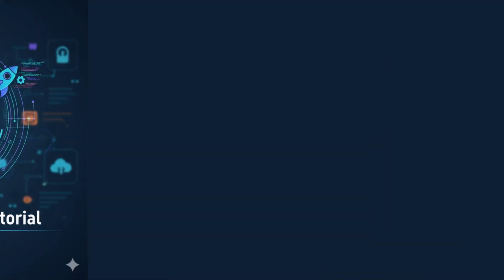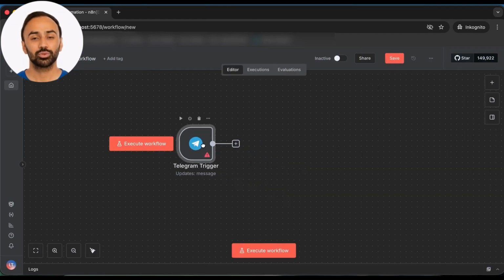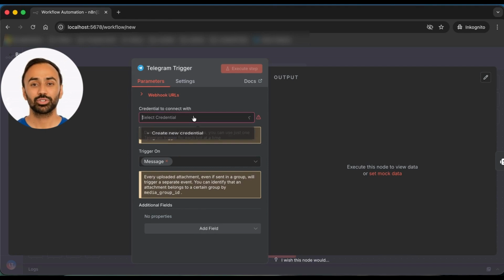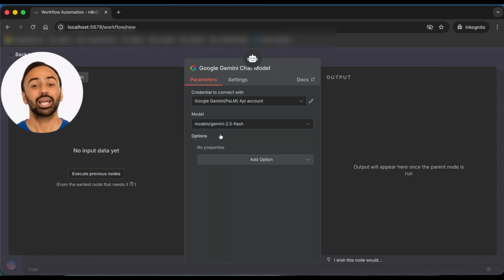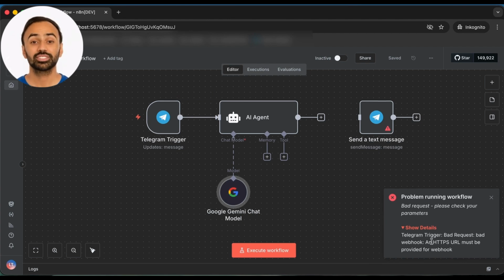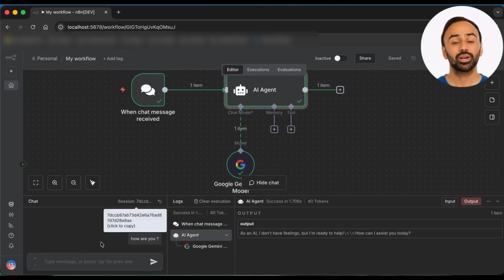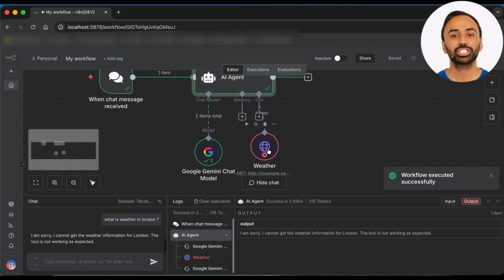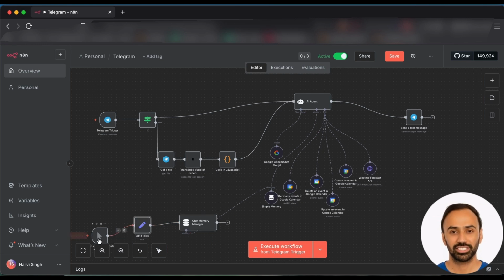How to Set Up n8n Locally - Quick Setup Tutorial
Learn how to set up n8n locally and create your first AI-powered chatbot using the Gemini chat model.
In this quick, hands-on tutorial, I’ll walk you through:
✅ Installing n8n with npx
✅ Creating a simple chatbot flow
✅ Using Gemini for AI responses
✅ Exploring how the chatbot can integrate with Telegram
Finally, I’ll show you my own Telegram automation flow built with n8n — a great example of how to connect AI and messaging tools seamlessly.

🔧 What you’ll need: Node.js installed
💡 Perfect for beginners who want to explore AI chat automation and n8n workflow integrations!